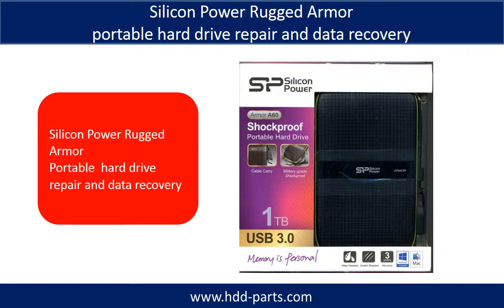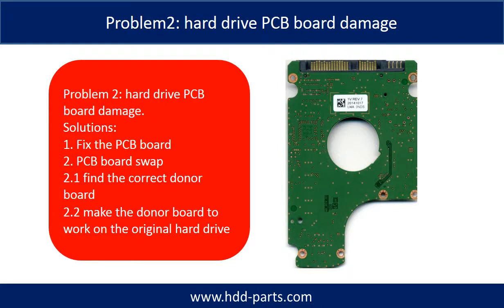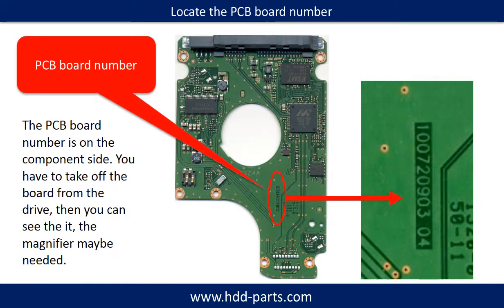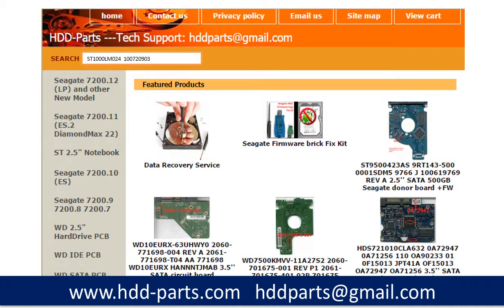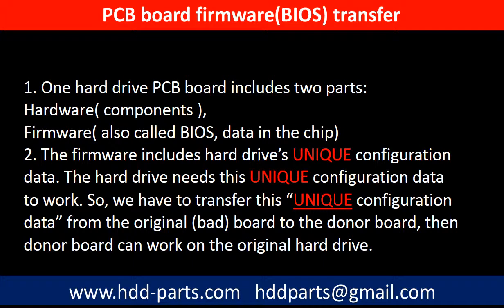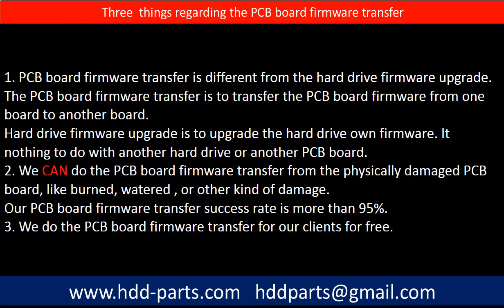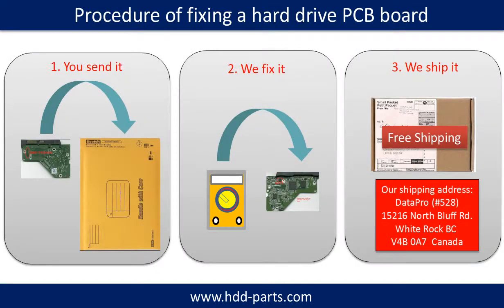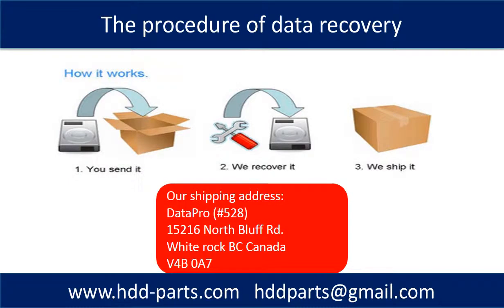Silicon armor A30 A60 A80 repair Data Recovery Q&A 39